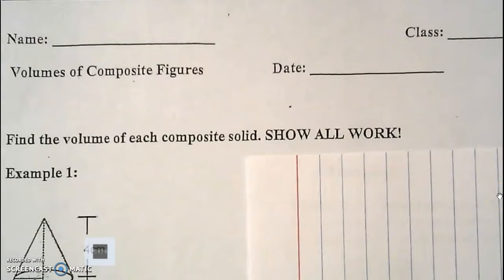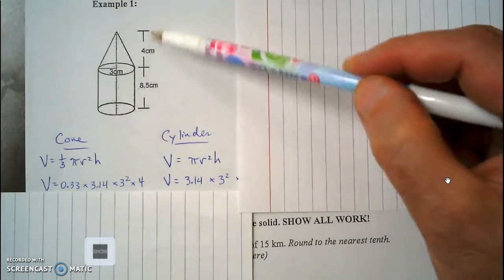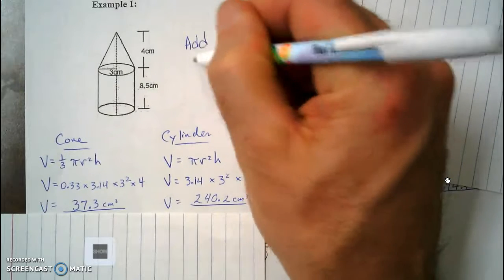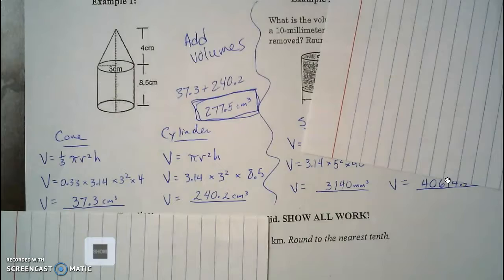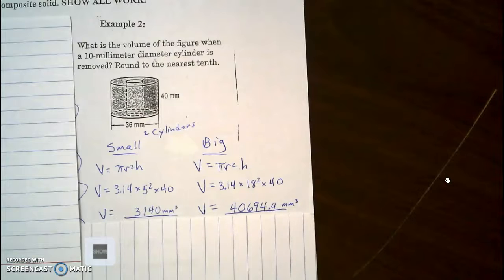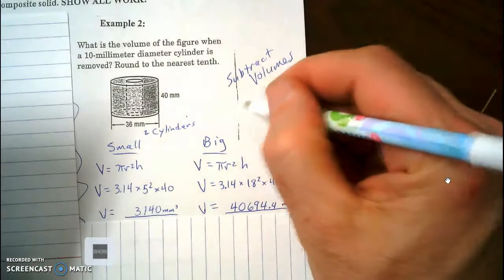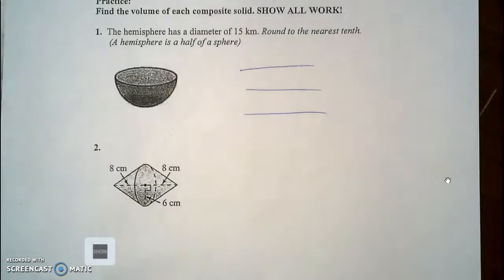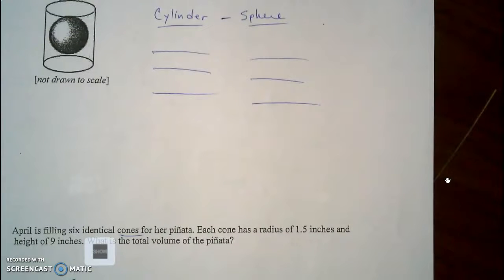Volume of Composite Figures